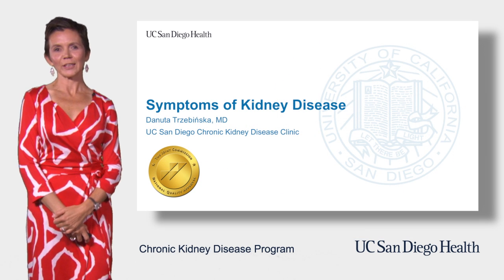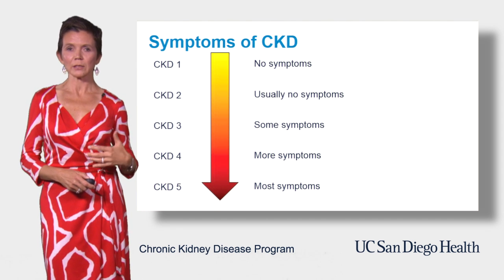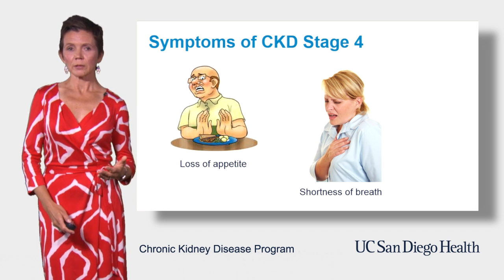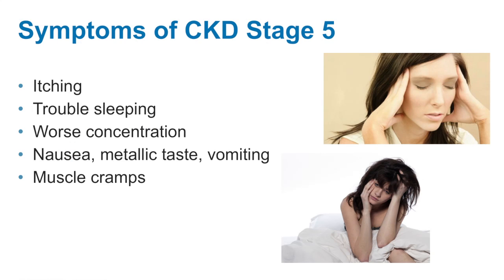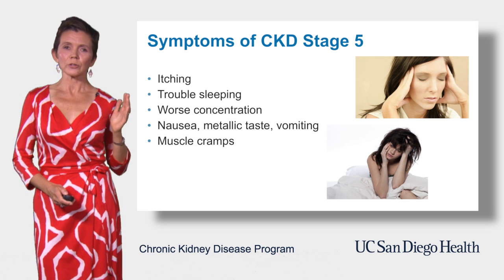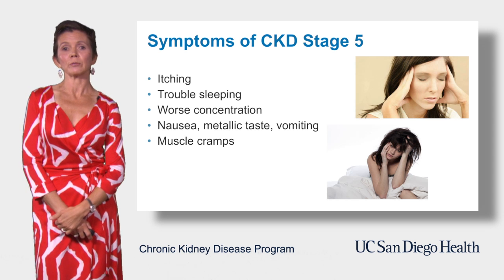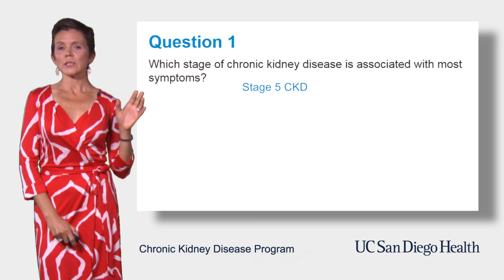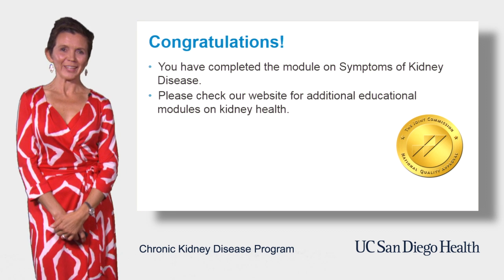Symptoms of Kidney Disease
In this video nephrologist Danuta Trzebinska, MD at UC San Diego Health discusses the symptoms associated with different stages of chronic kidney disease and how they worsen as you progress from the least severe stage to the most severe stage. Chronic kidney disease is a silent disease and some patients will have nonspecific symptoms only, which are often ignored or overlooked until their kidney disease is quite advanced.

For more information about kidney disease treatment at UC San Diego Health,